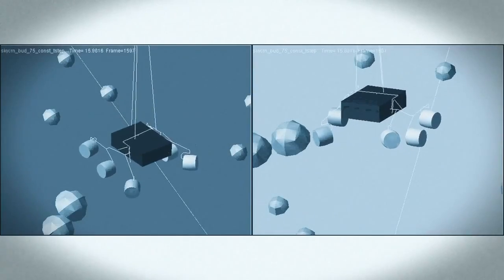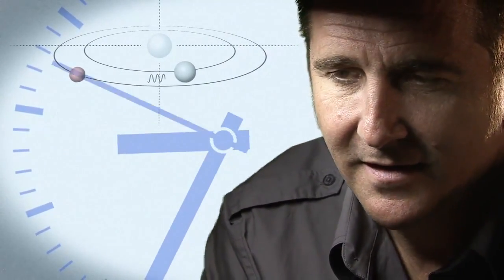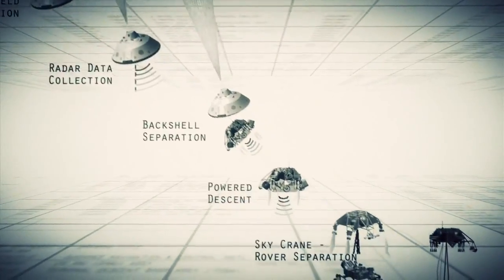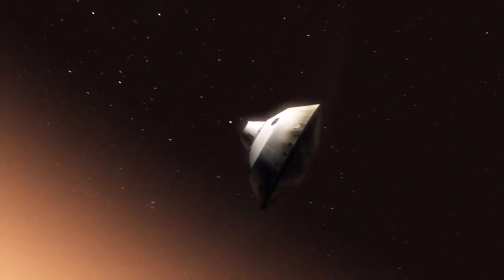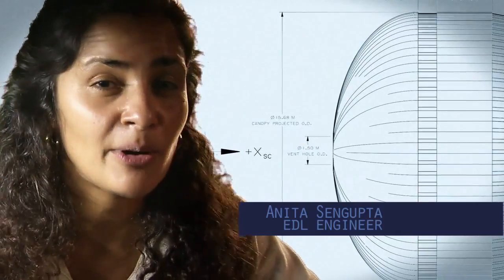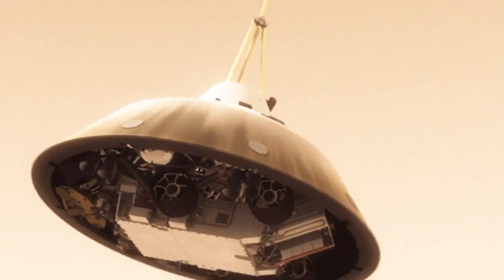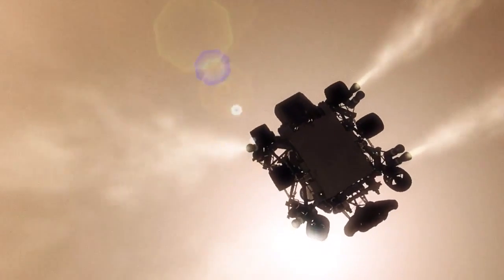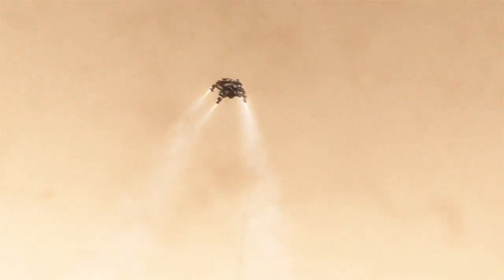SEVEN MINUTES OF TERROR - CURIOSITY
Landing a large mass on Mars is particularly challenging as the atmosphere is too thin for parachutes and aerobraking alone to be effective while remaining thick enough to create stability and impingement problems when decelerating with rockets. Although some previous missions have used airbags to cushion the shock of landing, Curiosity rover is too heavy for this to be an option. Instead, Curiosity was set down on the Martian surface using a new high-accuracy entry, descent, and landing (EDL) system that was part of the MSL spacecraft descent stage. The novel EDL system placed Curiosity within a 20 by 7 km (12 by 4.3 mi) landing ellipse,in contrast to the 150 by 20 km (93 by 12 mi) landing ellipse of the landing systems used by the Mars Exploration Rovers. The landing sequence alone required six vehicle configurations, 76 pyrotechnic devices, the largest supersonic parachute ever built, and more than 500,000 lines of code, in a final sequence that was dubbed "seven minutes of terror" by NASA.
The entry-descent-landing (EDL) system differs from those used for other mission in that it does not require an interactive, ground-generated mission plan. During the entire landing phase, the vehicle acts autonomously, based on pre-loaded software and parameters.The EDL system was based on a Viking-derived aeroshell structure and propulsion system for a precision guided entry and soft landing, in contrasts with the airbag landings that were used by the mid-1990s by the Mars Pathfinder and MER missions. The spacecraft employed several systems in a precise order, with the entry, descent and landing sequence broken down into four parts.
Despite its late hour, particularly on the east coast of the United States, the landing generated significant public interest. 3.2 million watched the landing live with most watching online instead of on television via NASA TV or cable news networks covering the event live.